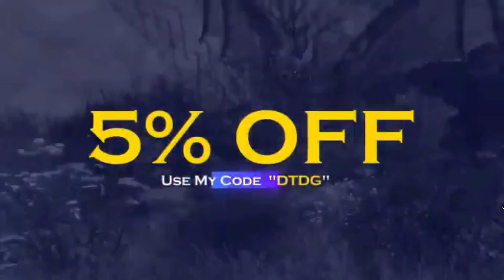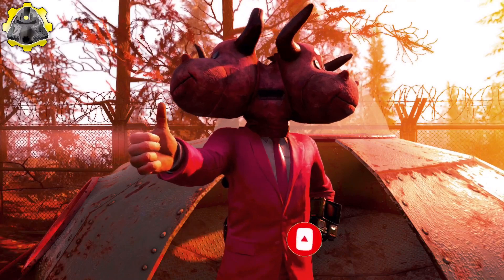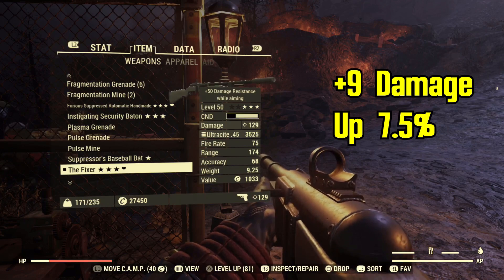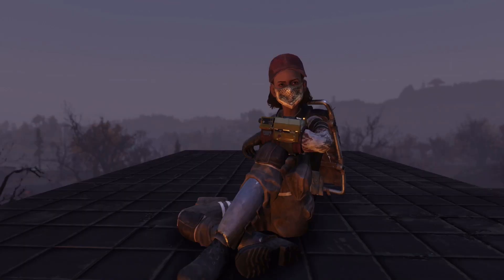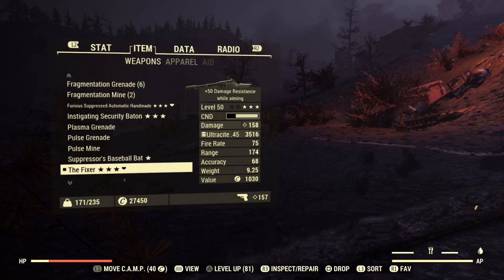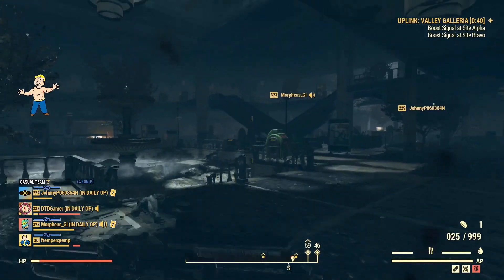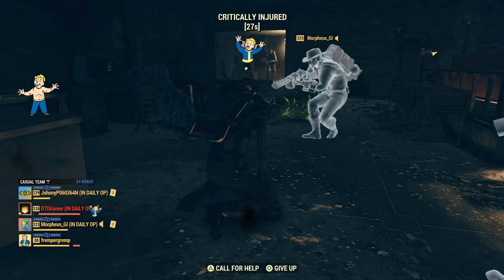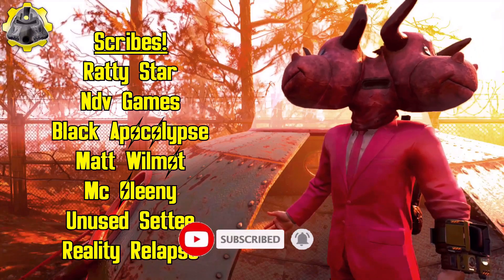Did Patch 22 Break Perk Cards in Fallout 76? (Commando and Adrenaline tested)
Did Patch 22 Break Perk Cards in Fallout 76?
After recieving some comments in my videos after the recent Fallout 76 update about how little damage some perk cards are now adding i decided to test some. In this video i will be testing the Fallout 76 perk Adrenaline and commando so see what effect Patch 22 has had on the Fallout 76 perk card system.